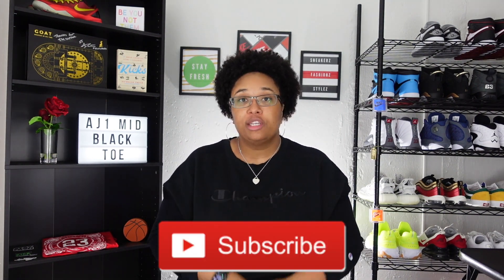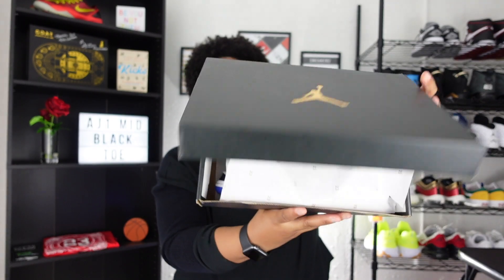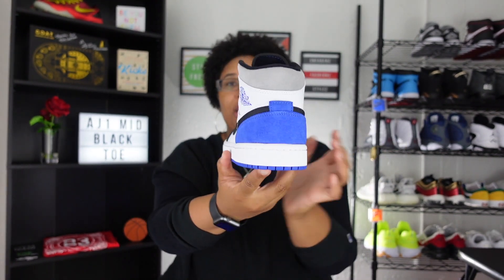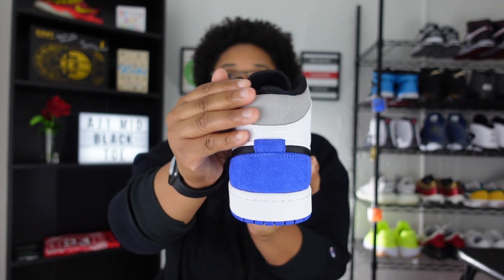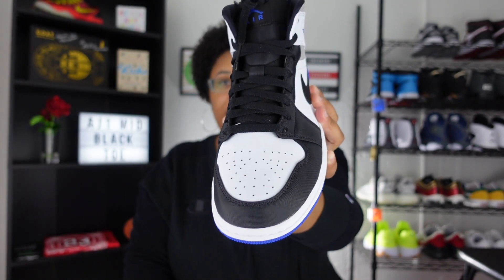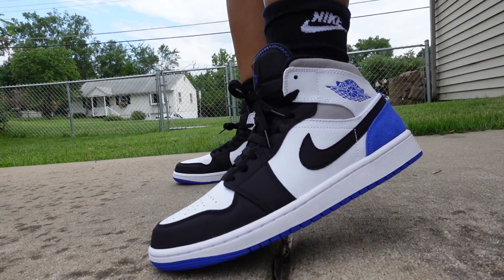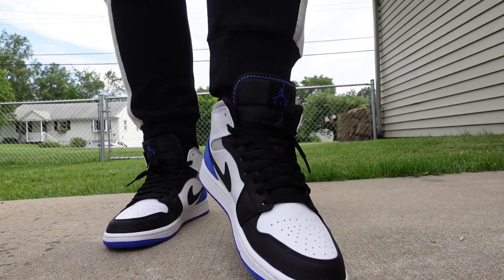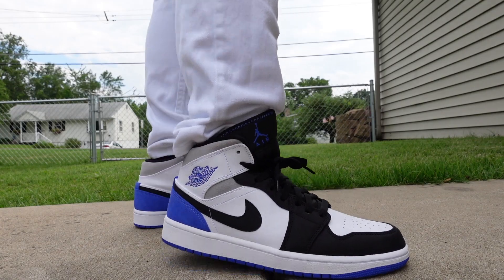AIR JORDAN 1 MID "ROYAL BLACK TOE" REVIEW + ON FEET!!!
Hey everybody! I can't believe I was able to secure a pair of the Air Jordan 1 Mid "Royal Black Toe". You really can't beat the price of this Jordan, and they are so great for the summer! This pair of Jordans were hard to get so I'm glad I was able to cop as the colorway goes so HARD! Enjoy my review and on feet of one of the best Jordan 1 mids of the year.

11:27 Kicks